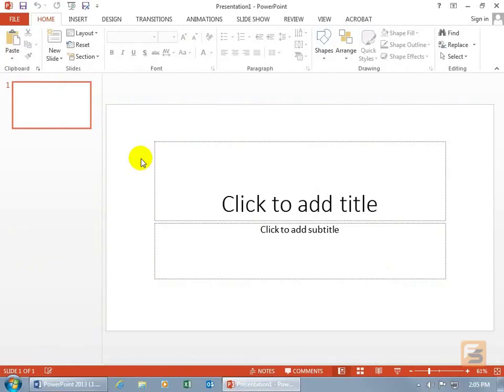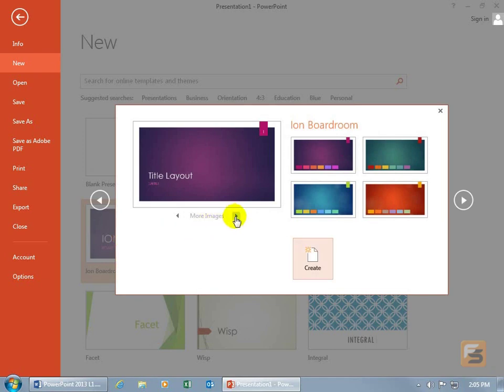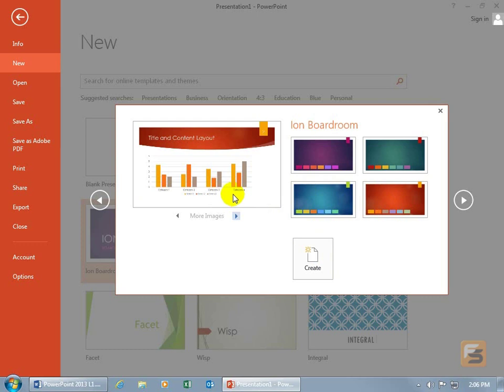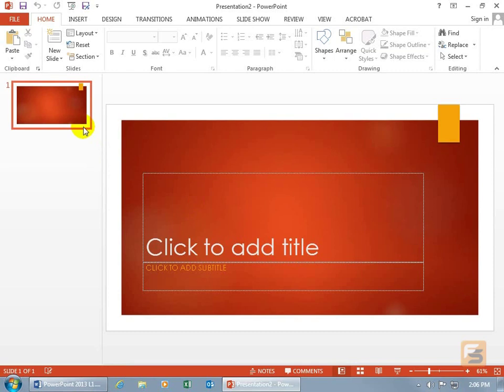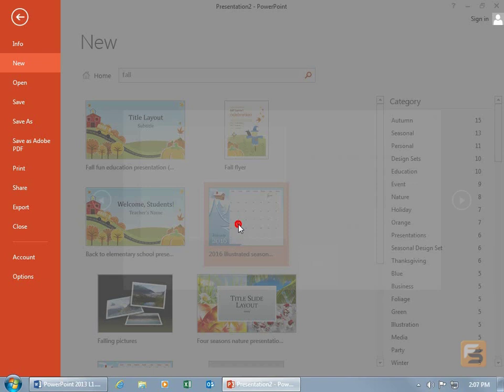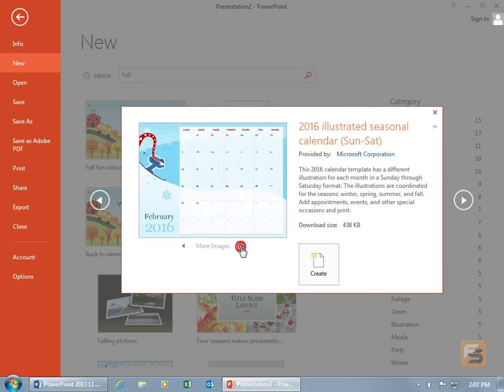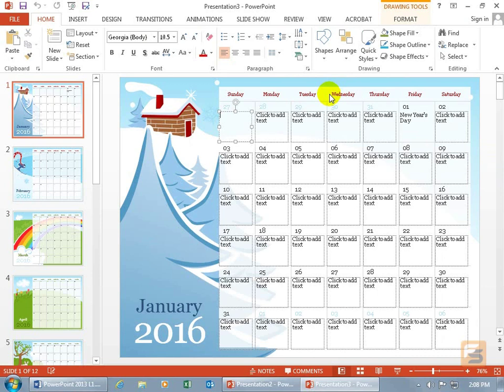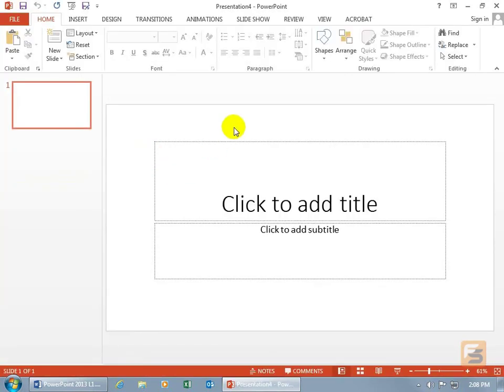PowerPoint 2013 Blank Sample Templates | Learn PowerPoint 2013 Tutorial | Microsoft PowerPoint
We are  upload our next video make will soon about Microsoft PowerPoint 2013 Add Slides.